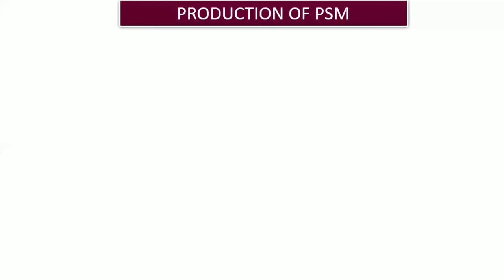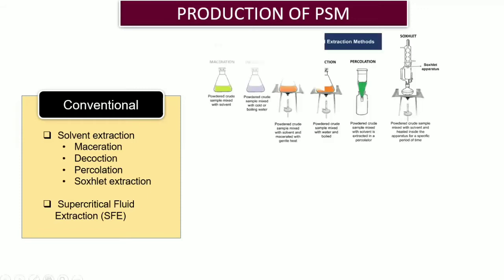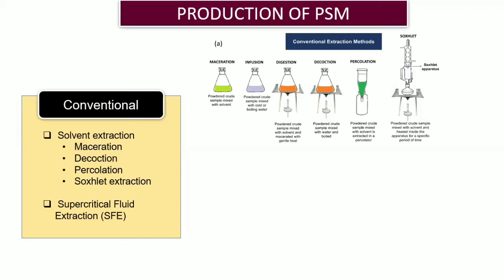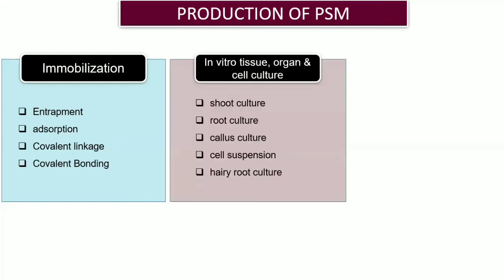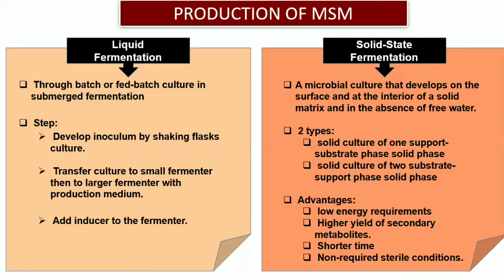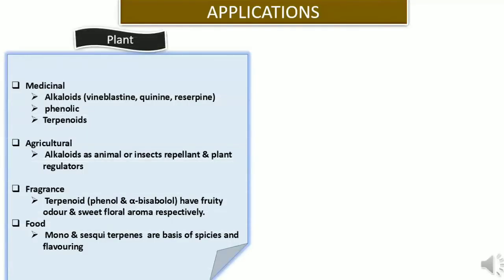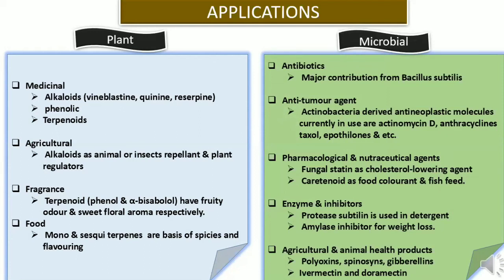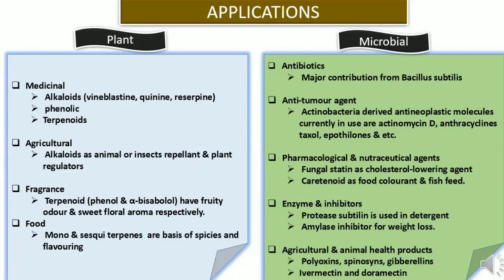Secondary Metabolites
ASSIGNMENT 2 EPF4602
Group 8